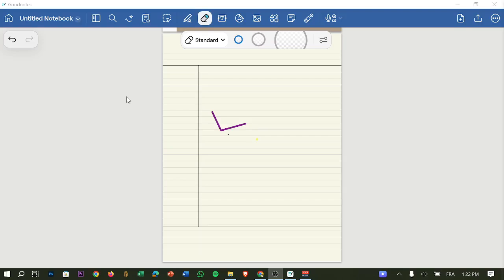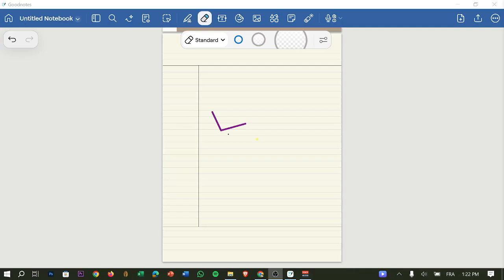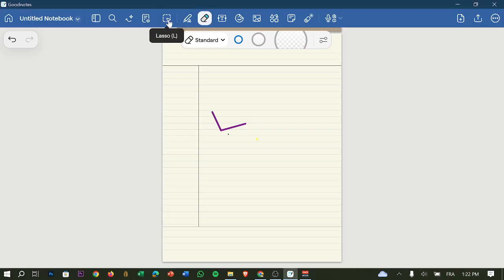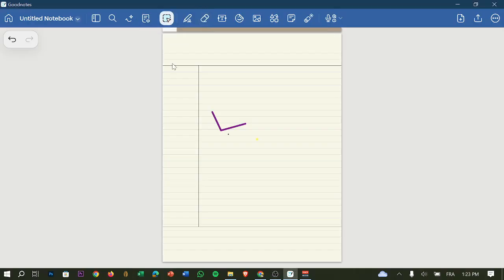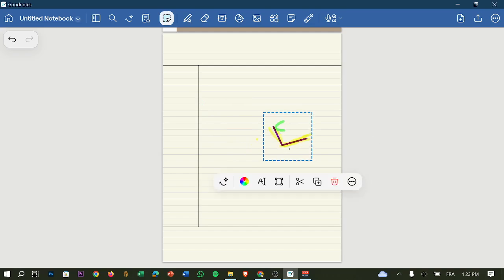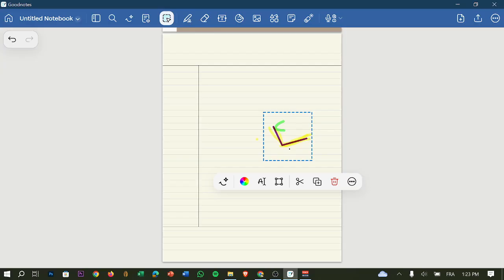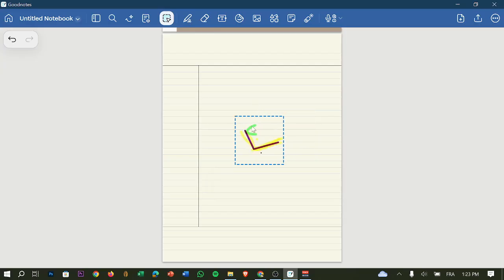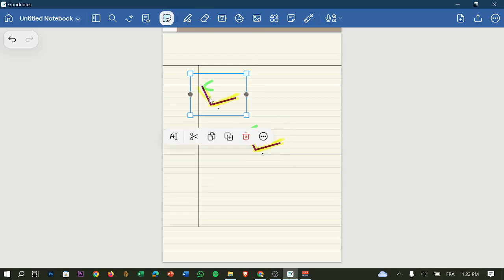How To Use the Lasso Tool in Goodnotes! Tutorial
Today we talk about goodnotes app,goodnotes tutorial,goodnotes tips,Use the Lasso Tool in Goodnotes